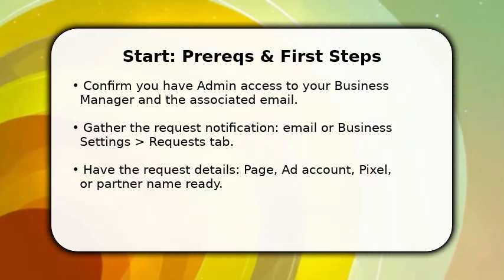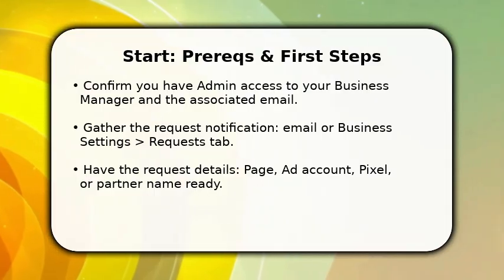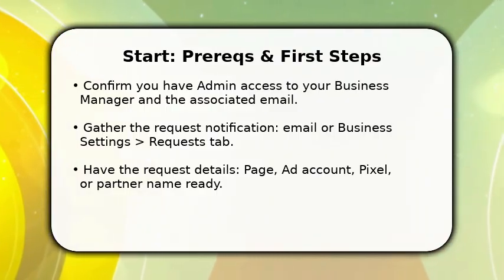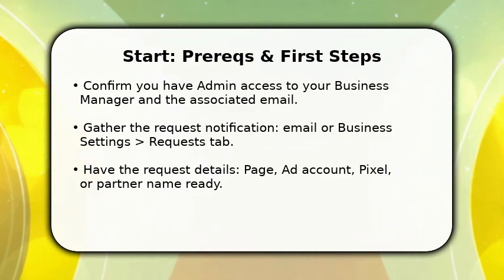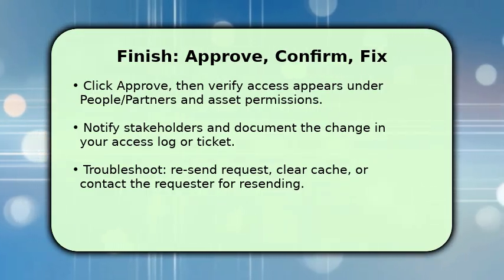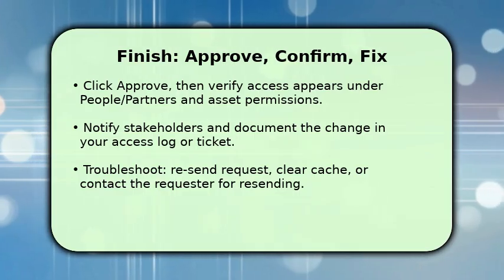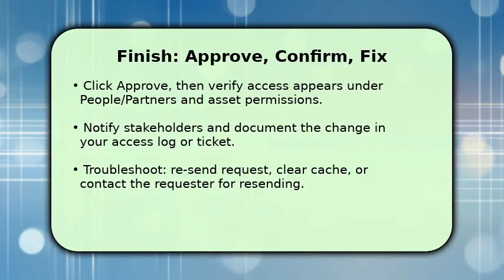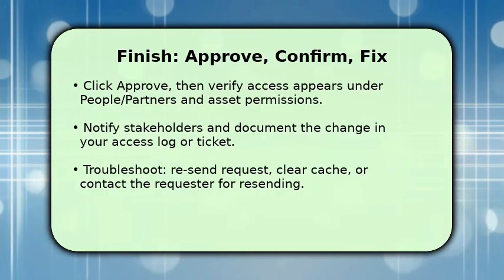How to Approve Facebook Business Manager Request (full Guide)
How to Approve Facebook Business Manager Request (full Guide) | 🔒 Surfshark VPN Deal — Stay private and secure. $1.99/mo + 3 Months Free ▸

Discover the step-by-step process of approving requests in your Facebook Business Manager with our comprehensive guide. Learn how to efficiently manage incoming applications and maintain control over who accesses your business tools.

Facebook Business Manager, approve request, manage application, access permissions, business account management, step-by-step process, incoming requests, application approval guide, control user access, Business Tools Access, Managing Facebook Account